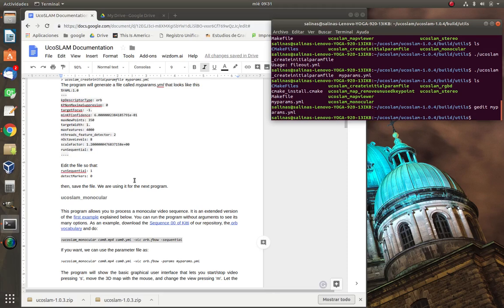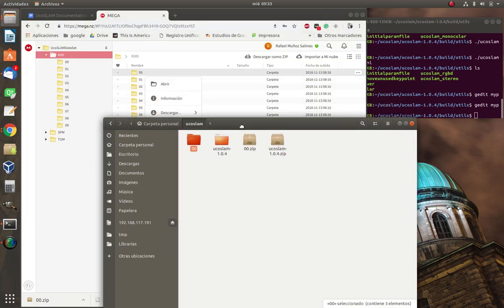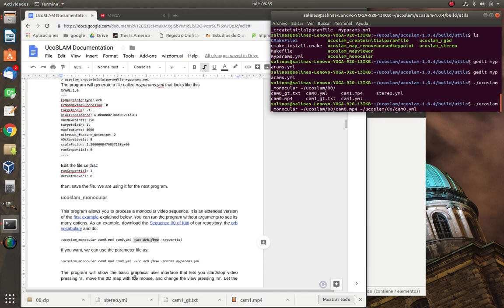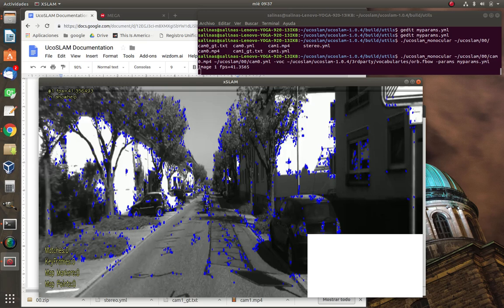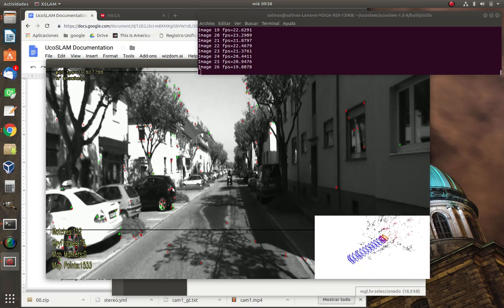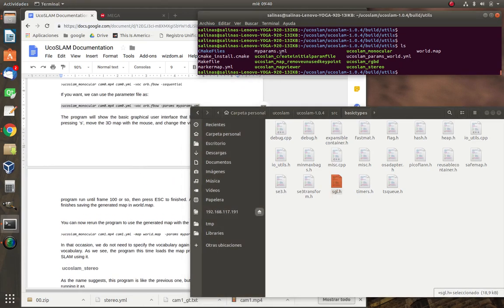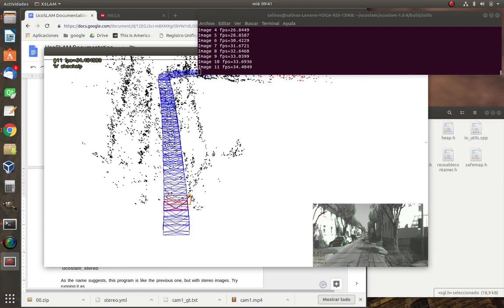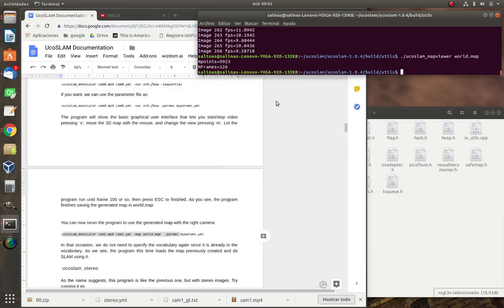ucoslam monocular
Video Tutorial on ucoslam command line arguments. Online documentation in